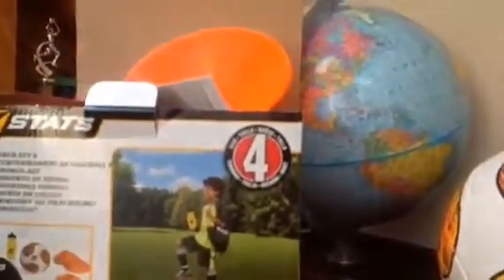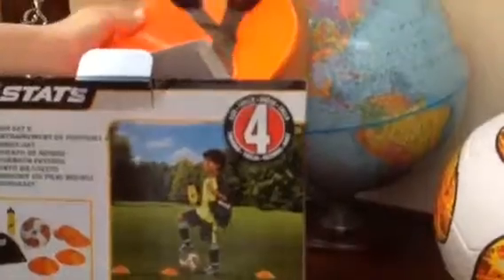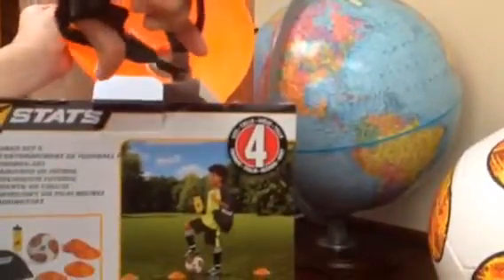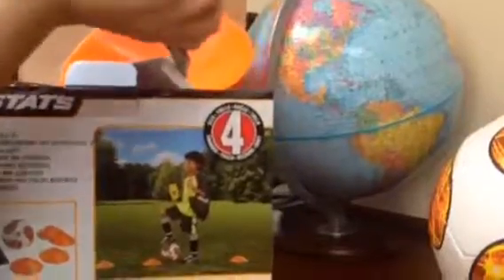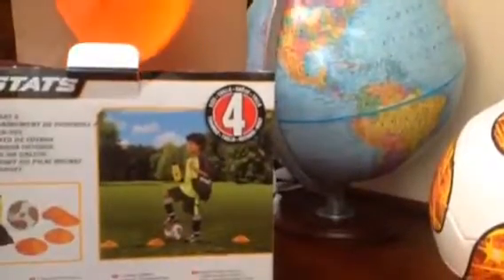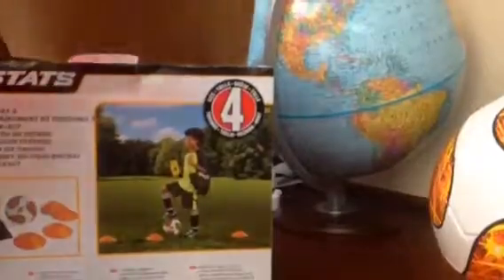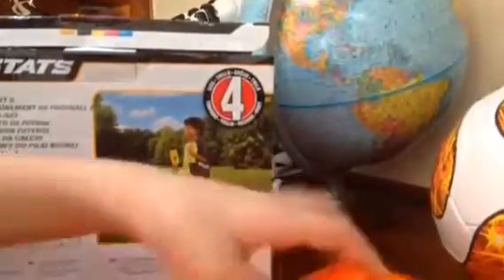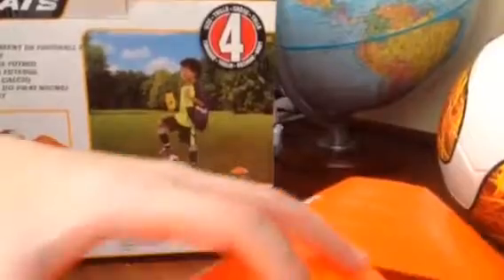4 stuff. A soccer ball, a bottle, a bag, and 4 cones By toys and games collector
They are from soccer. You could kick the soccer ball but don't use your hands. They have a soccer ball, a bag, a bottle, and 4 cones. Don't forget to describe our channel. Make sure to like this video. Thank you and enjoy your self!